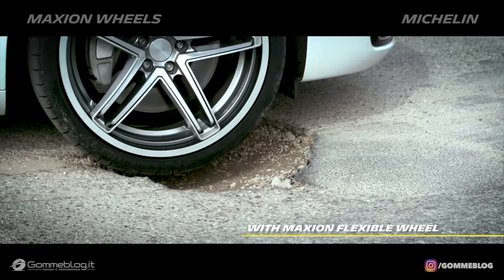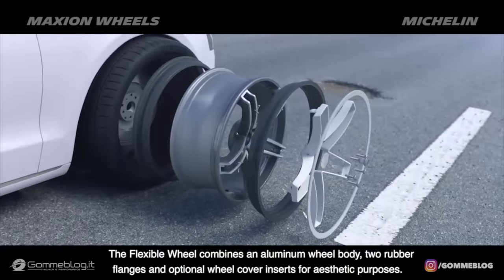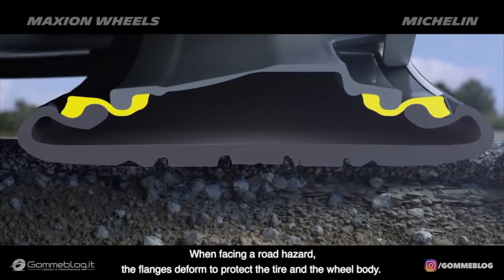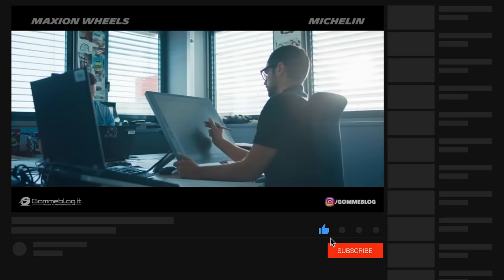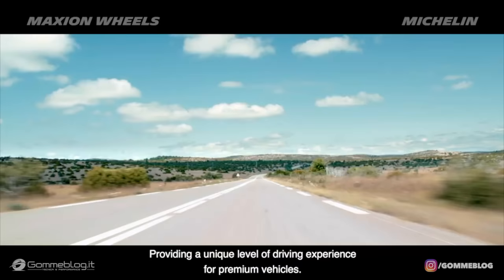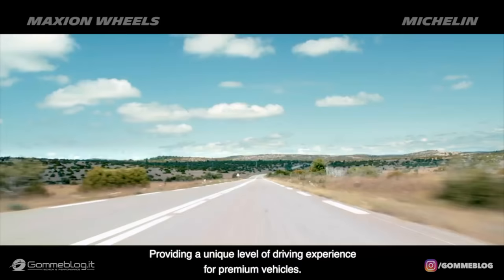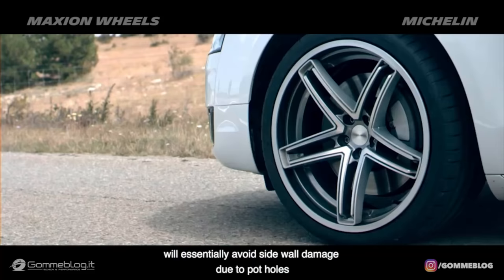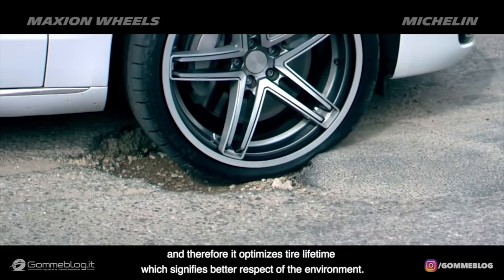9 Amazing Car INVENTIONS That Are NEXT LEVEL 🚀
Amazing Car Inventions That Are On Another Level !! 9 New Car Inventions That You Have to See ! The Best 2021 inventions in automotive and car factory

00:00 - Michelin Uptis
01:00 - ZF External Side Airbag
02:05 - Michelin Acorus
03:57 - Mercedes Automated Parking
05:41 - Audi Pre Sense Side Impact
06:16 - Audi Digital Led Matrix
08:56 - Audi Rim Protection System
10:08 - Mercedes EQS Infotainment